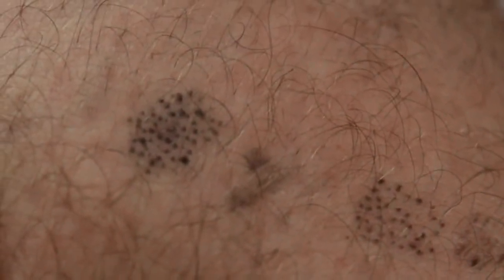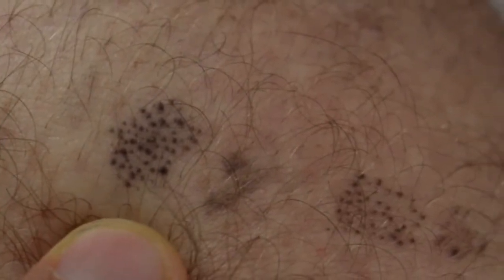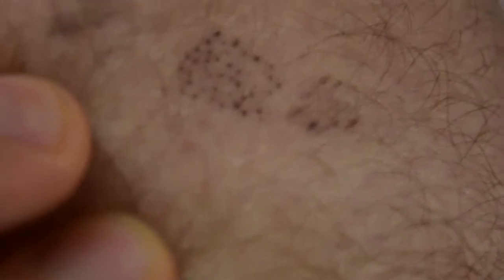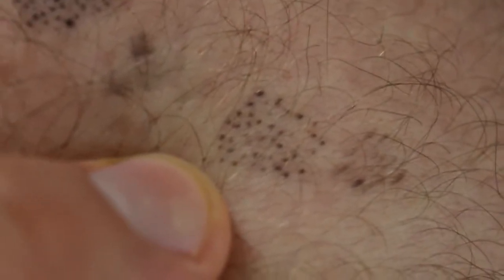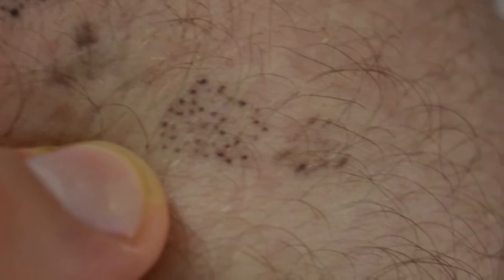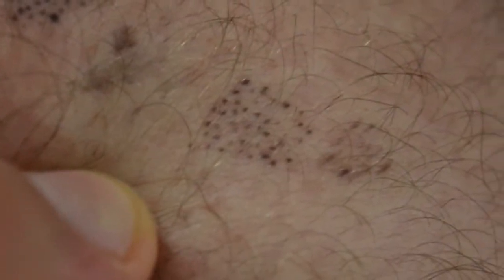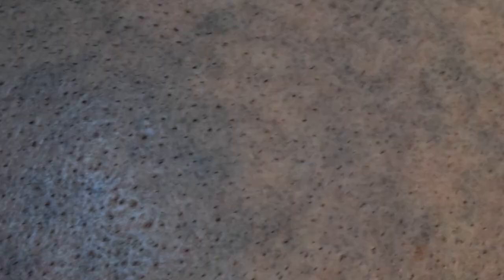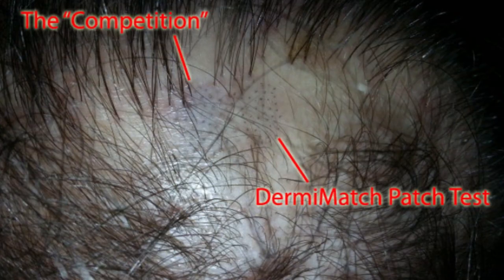Scalp MicroPigmentation Inks & pigments. What's Differences? Ours will not Change Colors or Migrate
Why Our Pigments Are The Best Pigments and does not migrate or change color in different lights.